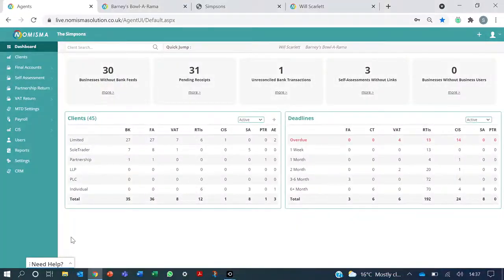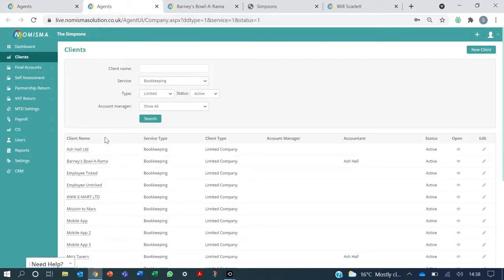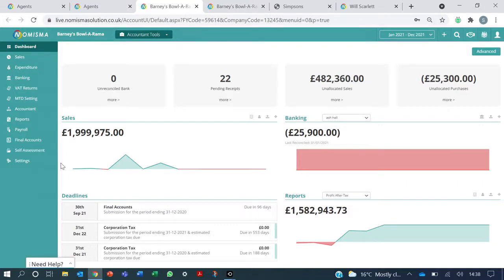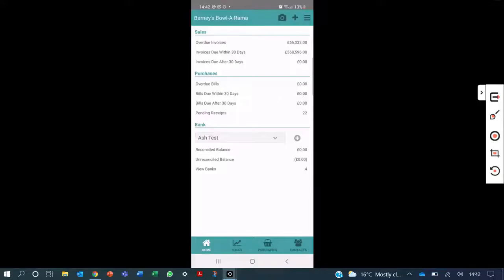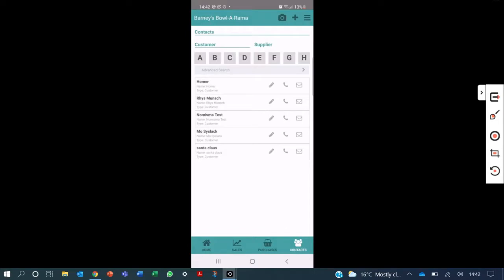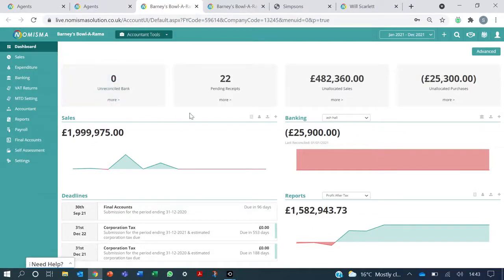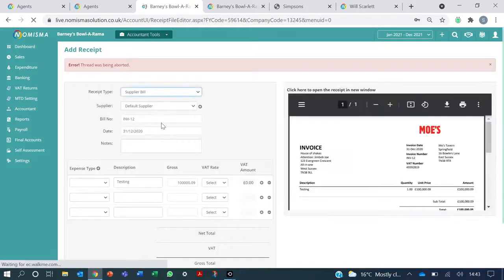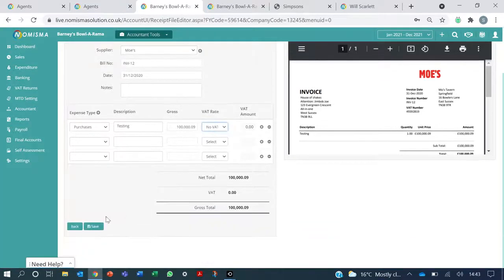AccountingWEB's Product Showcase of Nomisma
AccountingWEB’s Editor Richard Hattersley sits down with CEO Simon Guest for a tour of the Nomisma software suite.

Nomisma Product Suite
Nomisma offers accountants and bookkeepers the ultimate cloud accounting suite, providing a variety of tools within one system that extends across mobile apps.

All practice processes managed in one place
In their first video Simon scratches the surface of some of the features Nomisma's software suite can offer. We start by taking a look at their live dashboard which offers a whole practice view in one place; displaying KPIs, upcoming deadlines and a categorised client list. The software has features relating to payroll and bookkeeping, end to end client onboarding, pricing tools, AML, final accounts and tax, all within one interface. This means that all tools have the same look and feel, processes and share the same data.

Simon also demonstrates their mobile apps that reflect Nomisma's holistic approach and provide a helpful way of uploading photo receipts that can then be searched for using their optical character recognition to save valuable time.

Nomisma Product Suite FAQs
In the second video installment of their product showcase Simon demonstrates the features which Nomisma users find offer the most help and solve common challenges for them.

He answers the following questions:
- How can Nomisma help accountants and bookkeepers with workflows and task management?
- How can your apps support accountants through Self Assessment?
- How can Nomisma help transform payroll tasks from low margin jobs to significantly profitable?